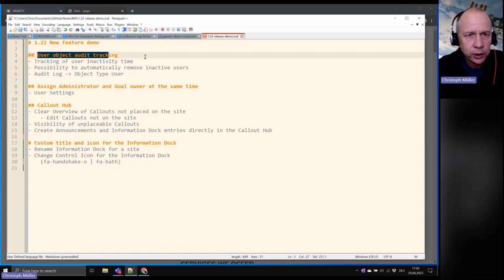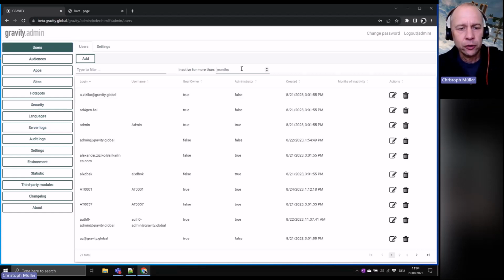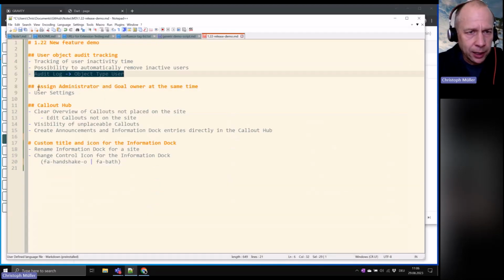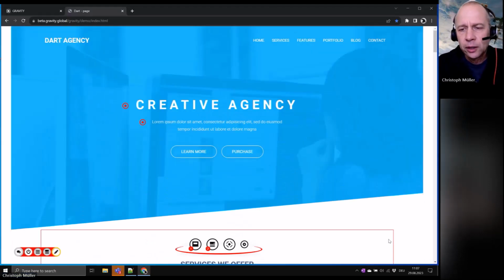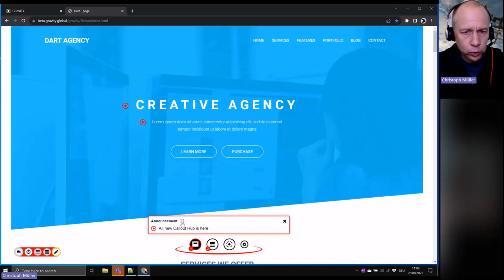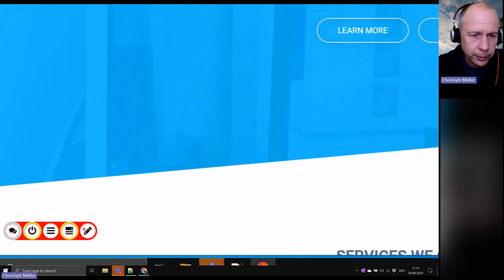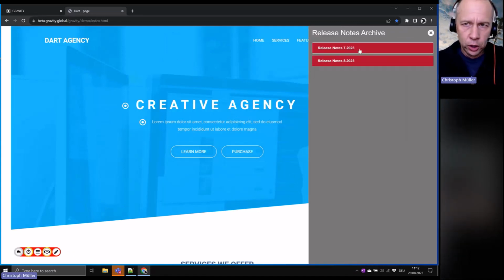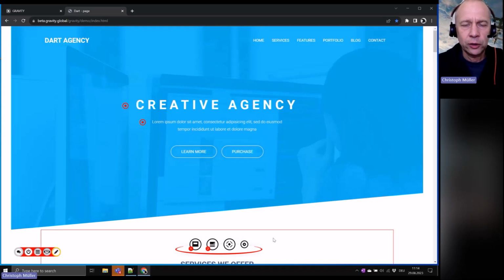GRAVITY 1.22 - New Features Presentation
Introducing GRAVITY 1.22: Packed with exciting new features and improvements! We bring you the all-new Hotspot Collector – the “Callout Hub”, customizable names and icons for the Information Dock, and enhanced user tracking, including inactivity time and automatic user removal.
00:00 Introduction
01:06 Tracking of user inactivity time
02:12 R emove inactive users
03:04 Audit Log -_ Object Type User
03:49 Administrator and Goal owner at the same
05:10 Callout Hub
08:07 Title and icon for the Information Dock
10:34 Résumé of the new features